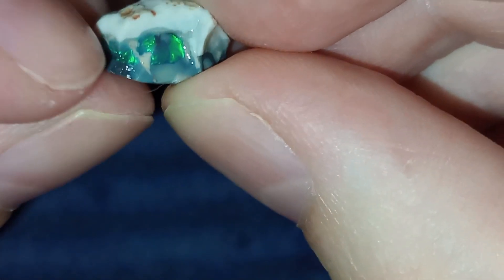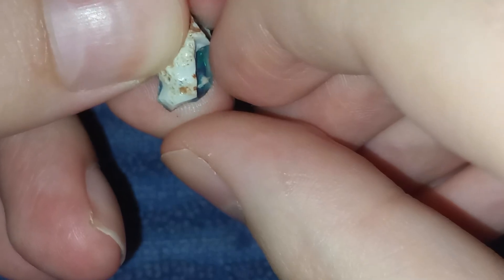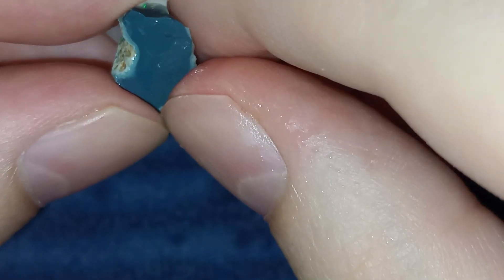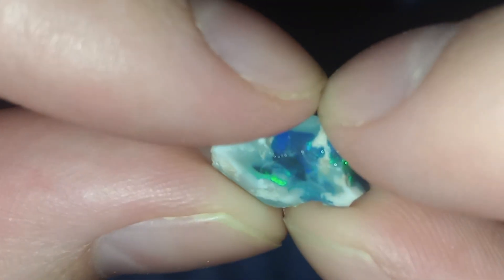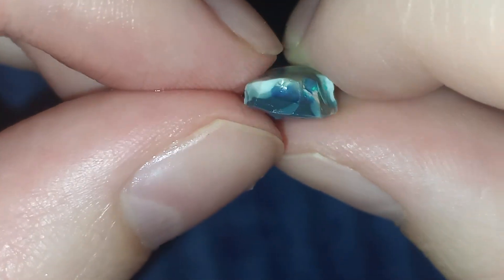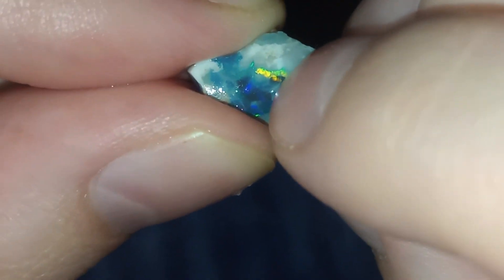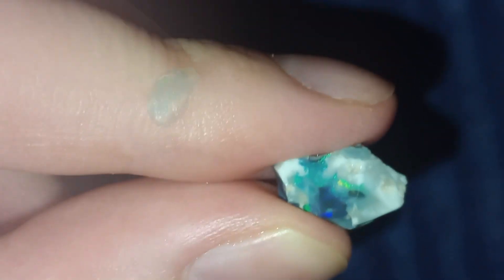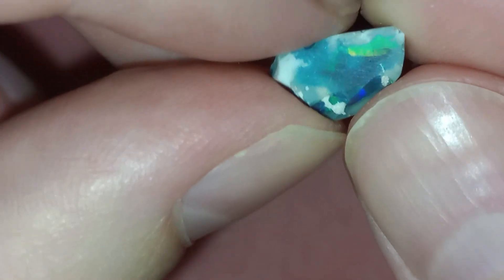Rubbish to Polish: I don't like having to freeform, but...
Hello viewers,
It seems luck DID turn, and that's nice. Not a great, great stone, but it's a stone.